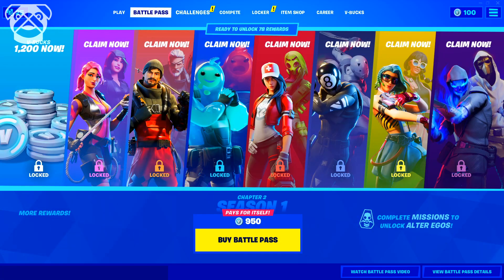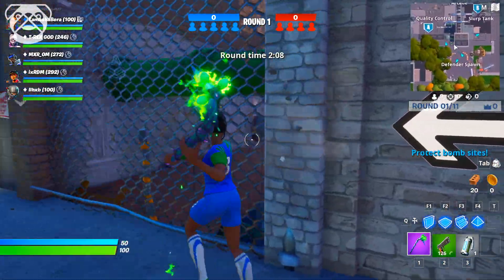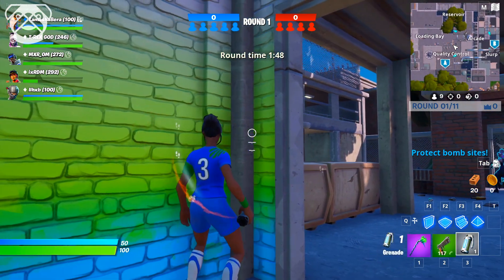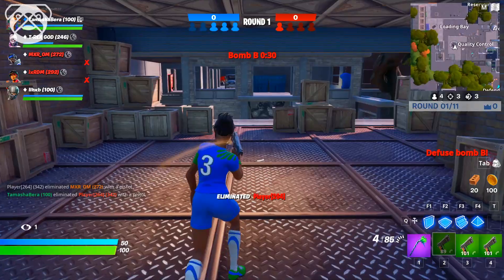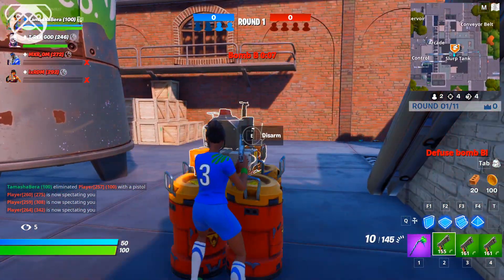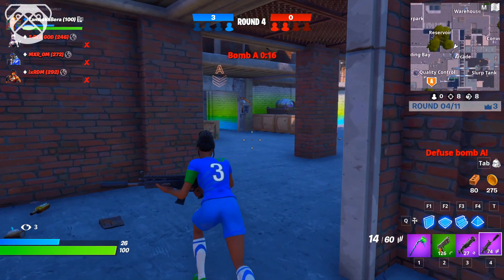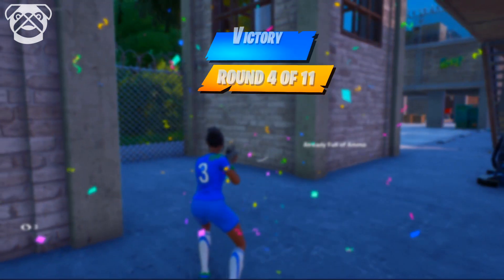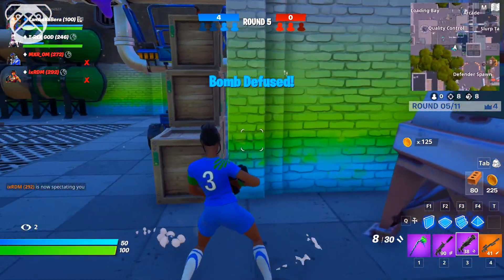War: Plant or Defuse a bomb in Search and Destroy Matches (LOVE & WAR CHALLENGES) Fortnite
War: Plant or Defuse a bomb in Search and Destroy Matches (LOVE & WAR CHALLENGES) Fortnite so complete the challenge War: Plant or Defuse a bomb in Search and Destroy Matches (LOVE & WAR CHALLENGES) Fortnite

FORTNITE VALENTINES LOVE AND WAR CHALLENGES & REWARDS

War: Play Search & Destroy matches
War: Plant or Defuse a bomb in Search and Destroy matches
Love: Place top 15 in Duos of Squads matches with a friend
Love: Purchase items from vending machines in Search & Destroy matches
Love: Heal a teammate with a Bandage Bazooka
War: Eliminate opponents in Search & Destroy matches
War: Eliminate opponents or revive teammates in a single match
Love: Earn Gold in Search and Destroy matches
Love: Thank the Bus Driver in different matches
War: Purchase a common item from vending machines in Search & Destroy matches
War: Deal damage to opponents
Love: Gain Health or apply Shields